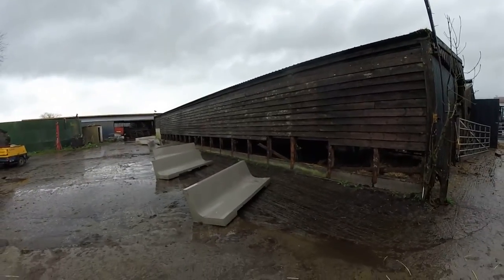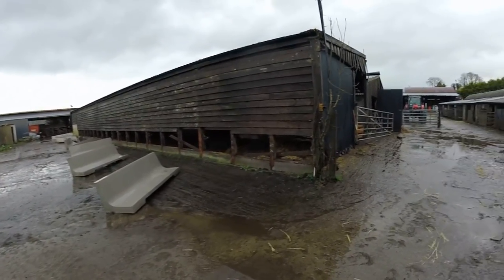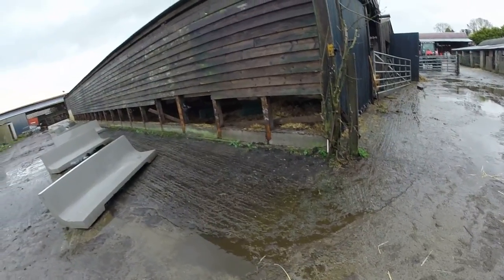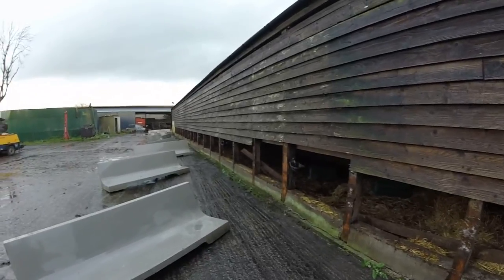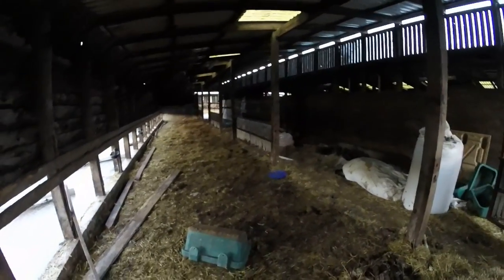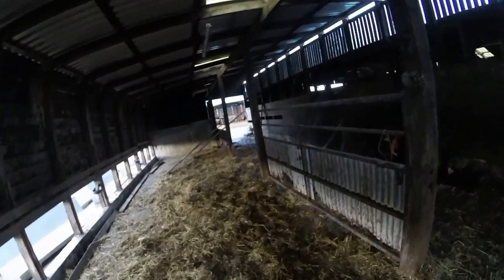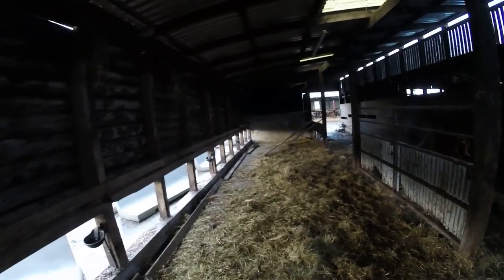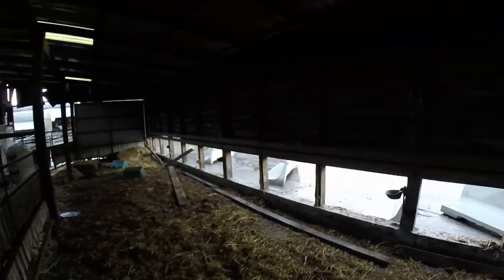Calving boxes converted to yearling shed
this is a video of what we are doing to convert our old calving boxes to a yearling shed as we no longer need calving boxes.